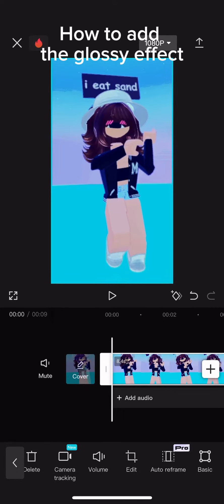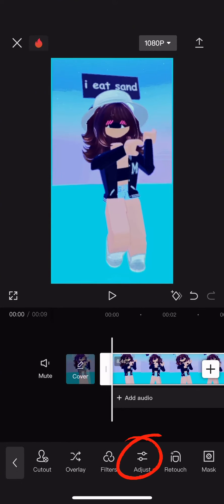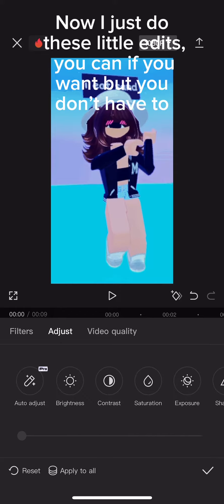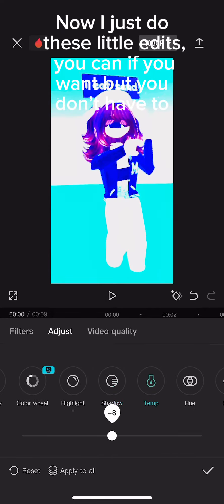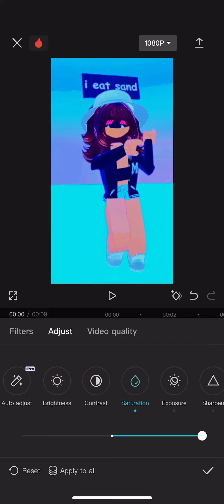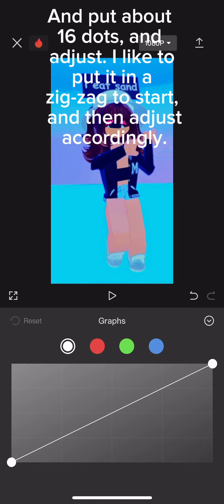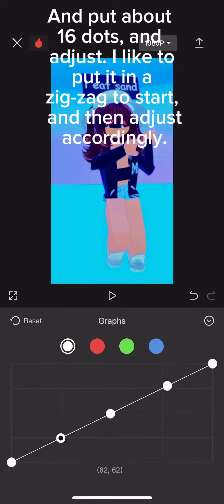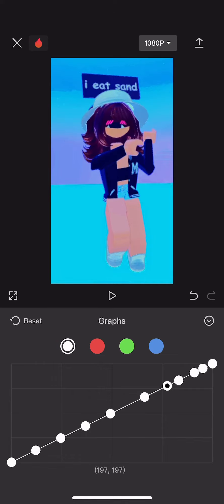HOW TO GET THE GLOSSY EFFECT ON CAPCUT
Idk what to add for the description lol